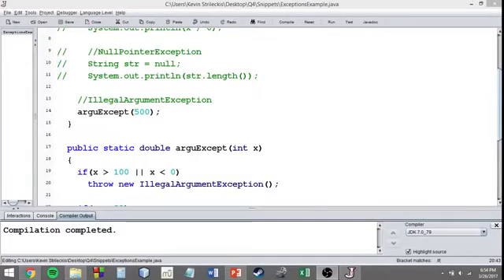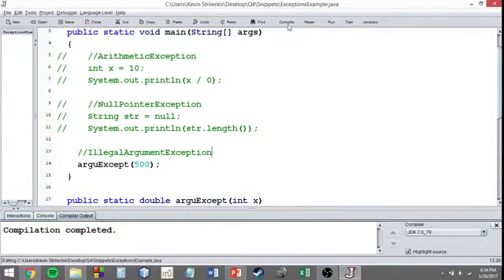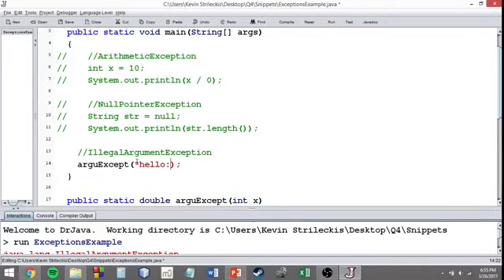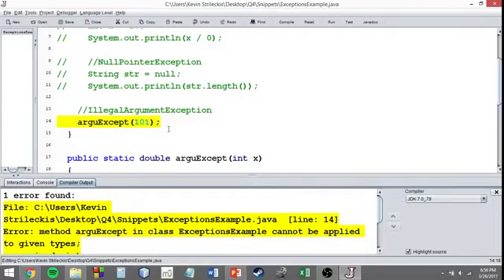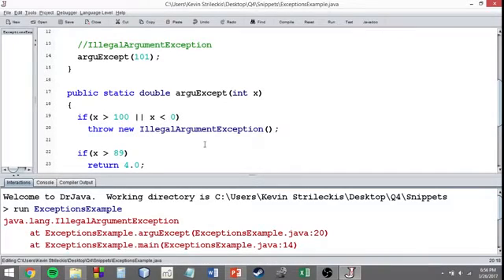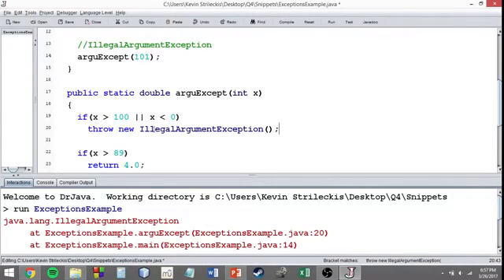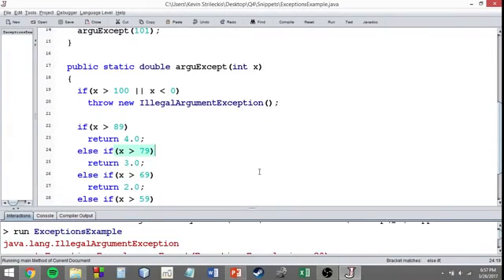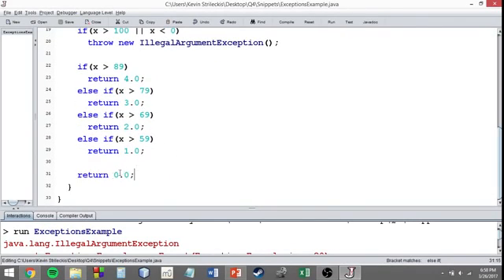Illegal Argument Exception